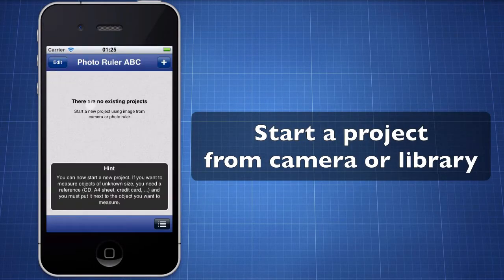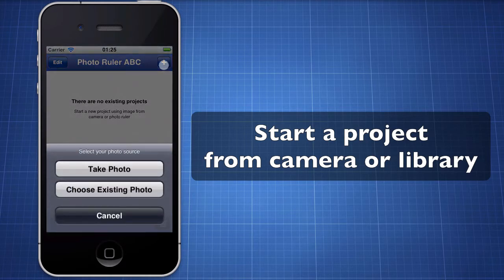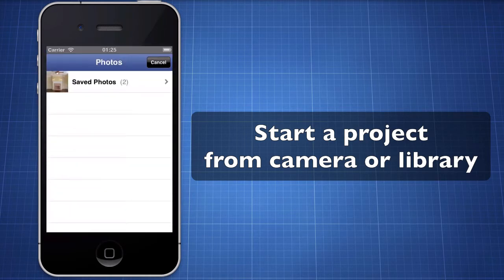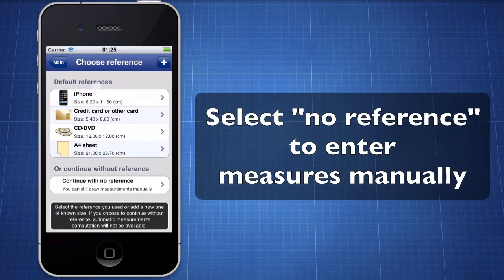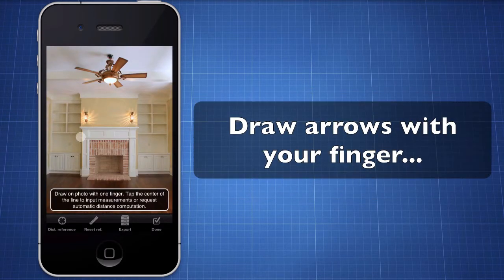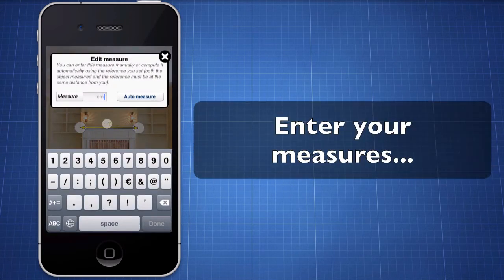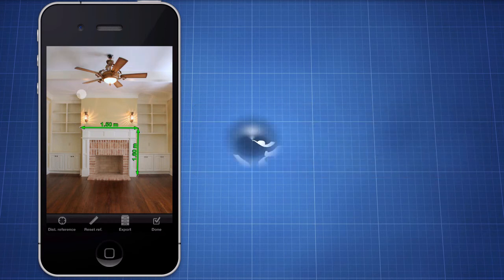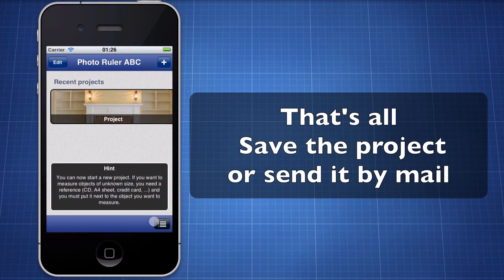Photo Ruler ABC - Tutorial 1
This is a short tutorial for Photo Ruler ABC.
Part 1: manual measurements